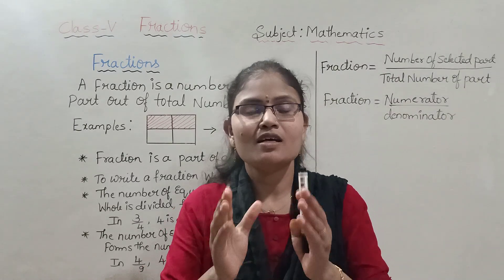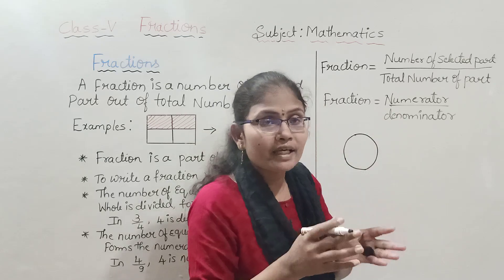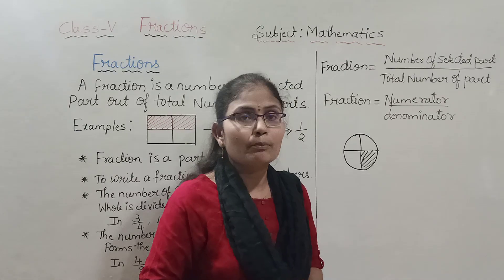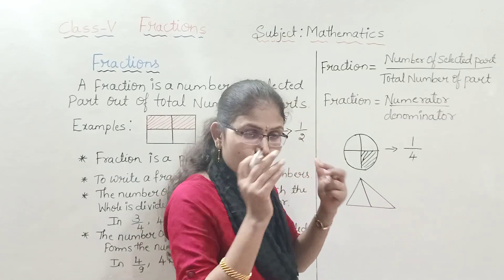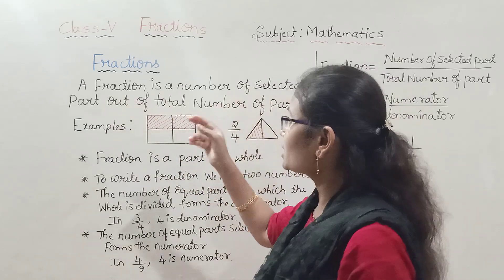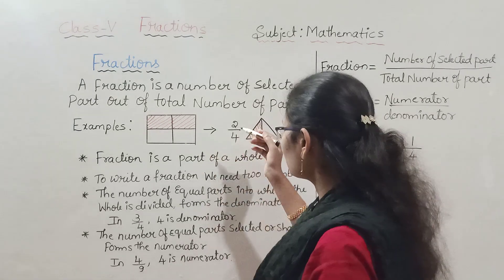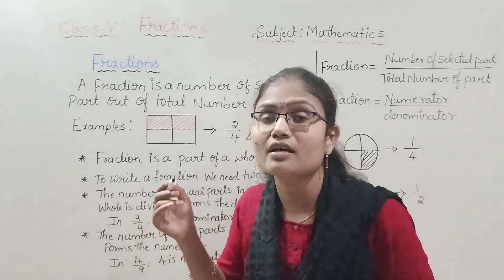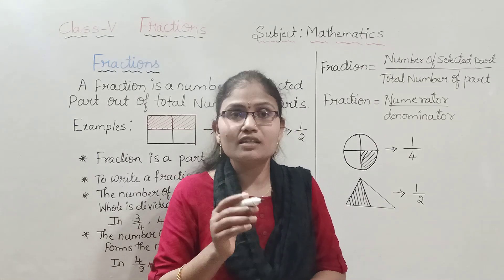Fractions Topic Introduction Class 5